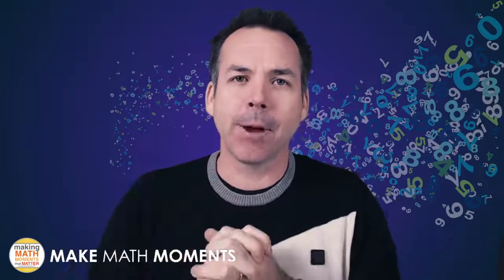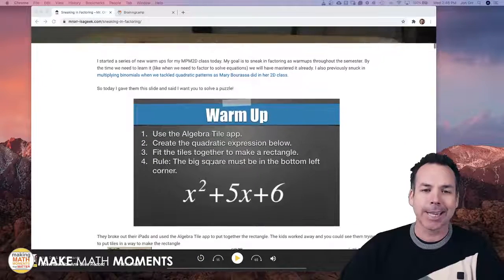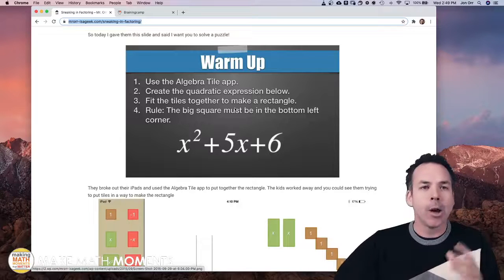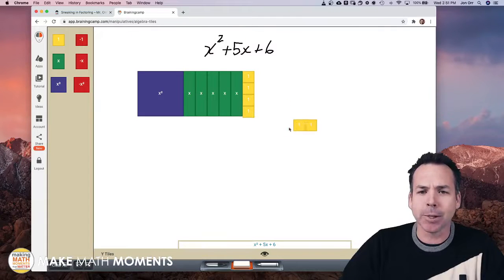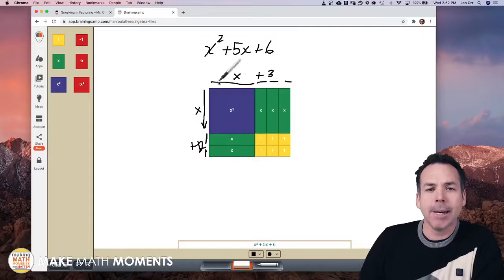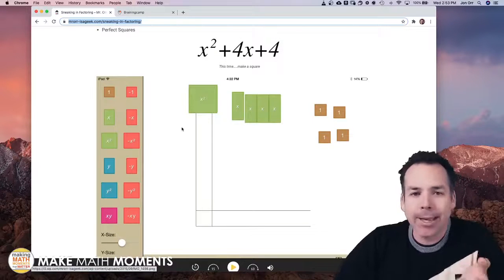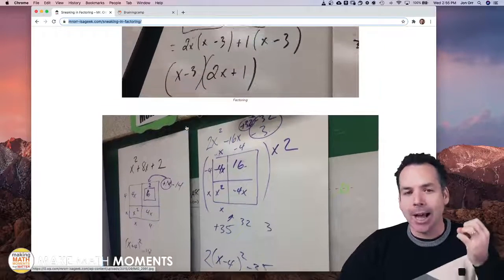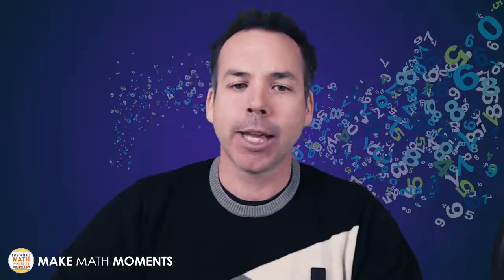How to Teach Factoring Trinomials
Sneaking in Factoring!

How can you teach factoring trinomials without really teaching factoring trinomials!Jon from Make Math Moments walks you through how he's been teaching factoring with algebra tiles.

Take the 4-Part Video Series on Building Resilient Problem Solvers